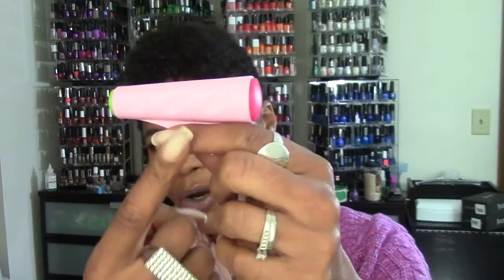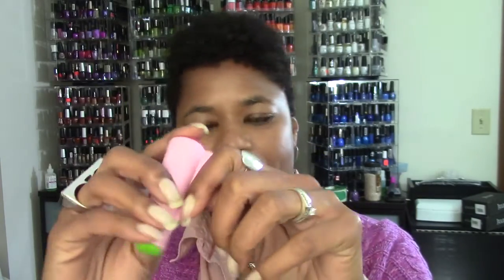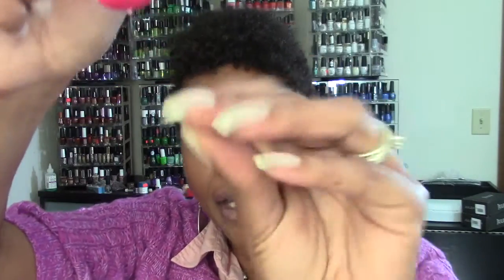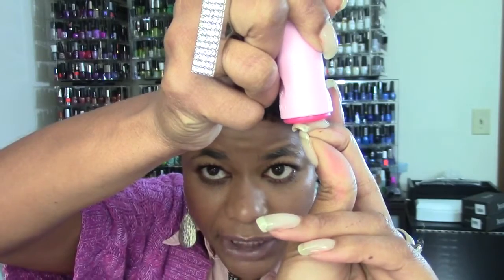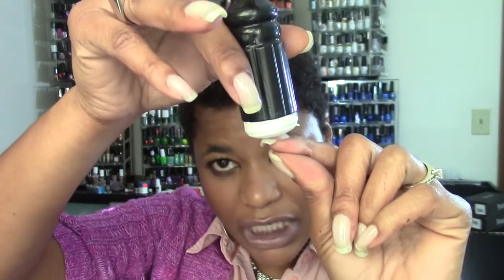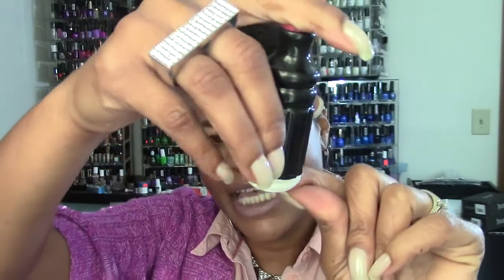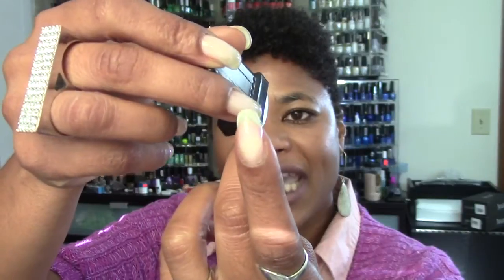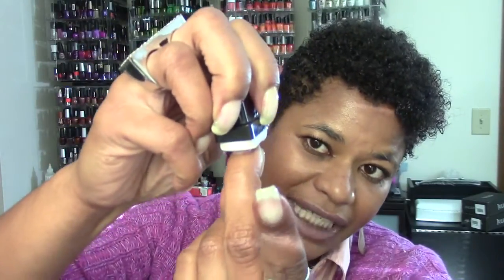Monday Night Tip Off: How to Pick the Perfect Nail Stamper